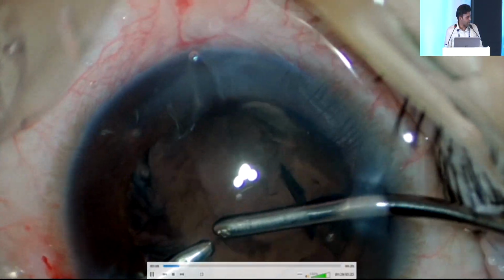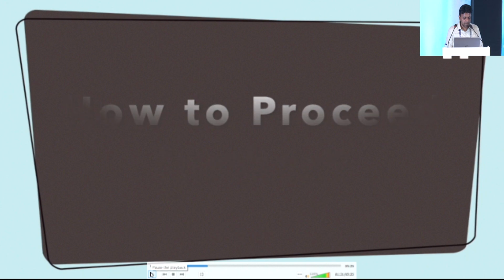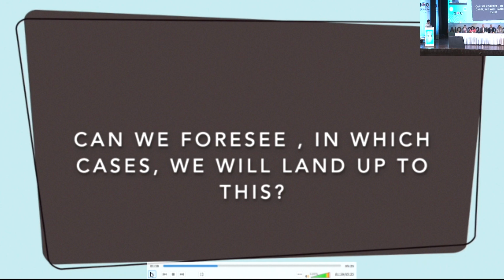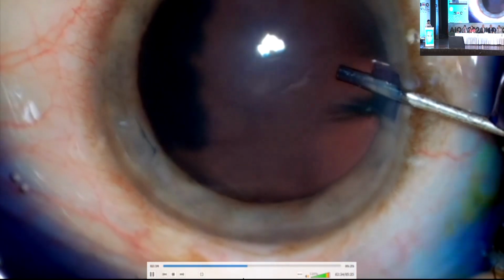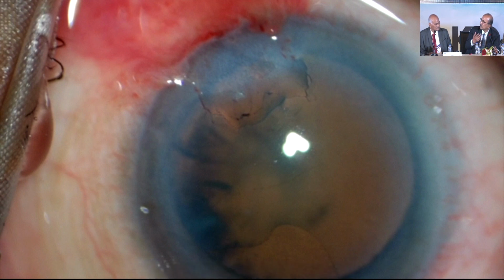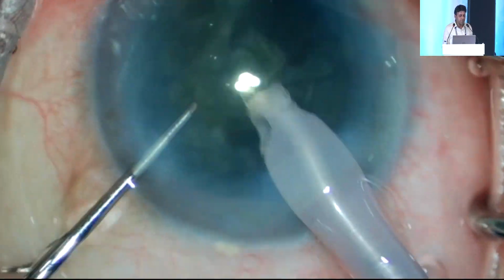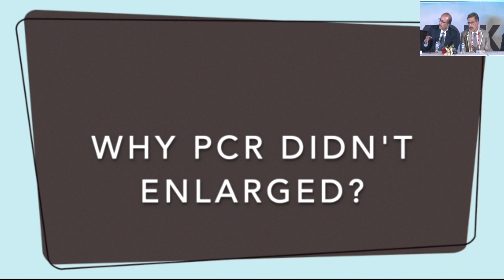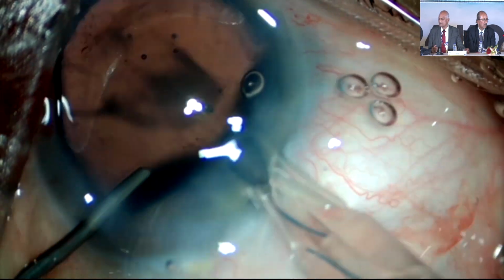AIOC2024 GP215 Topic Dr Manish case one